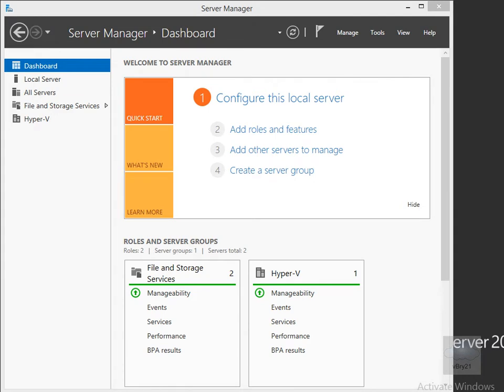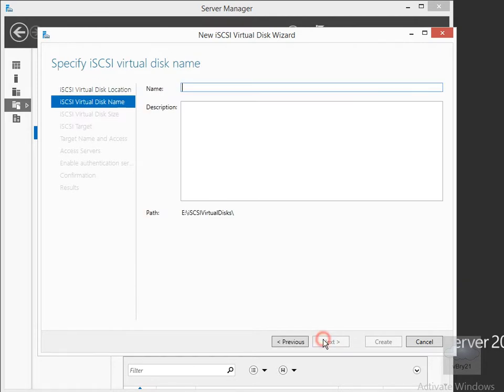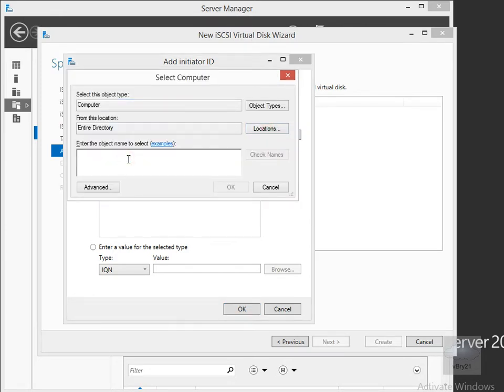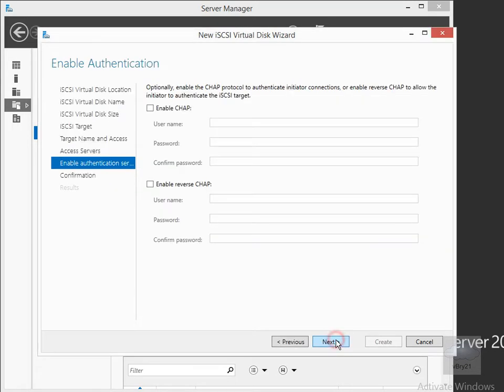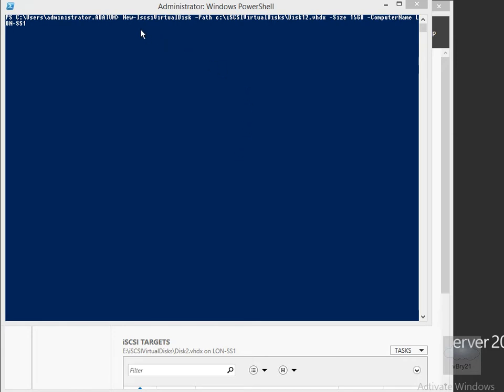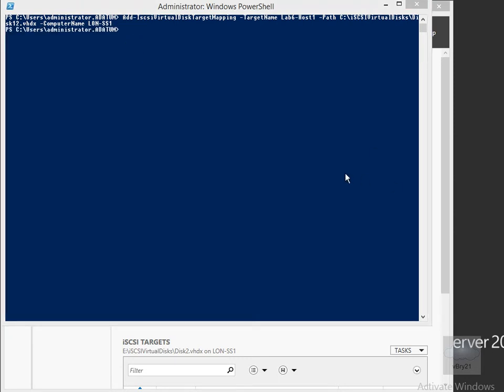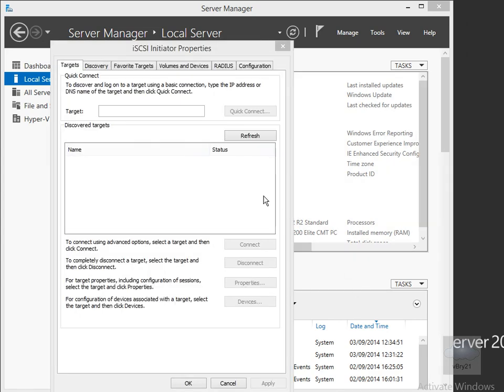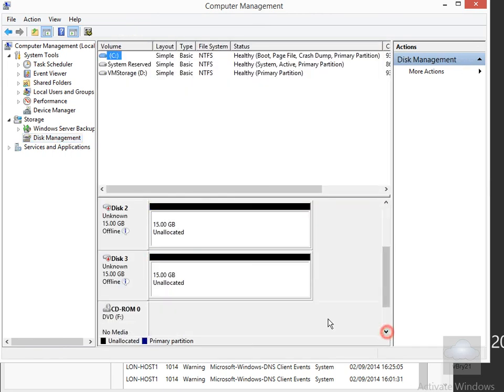20409 Demo21 Using an ISCSI Target Server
Using an ISCSI Target Server with Hyper-V